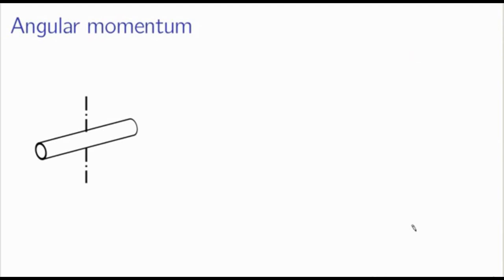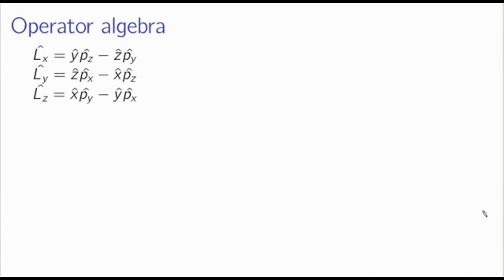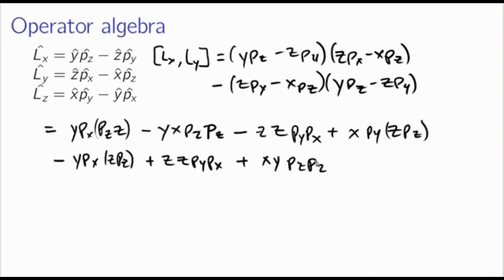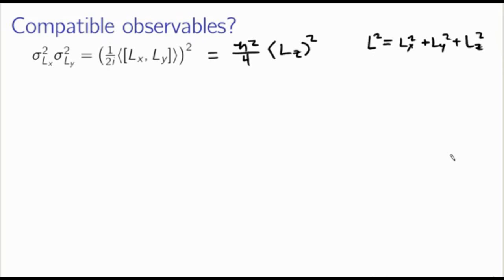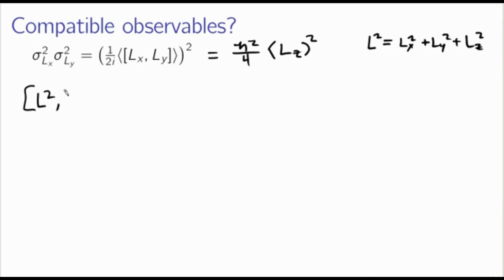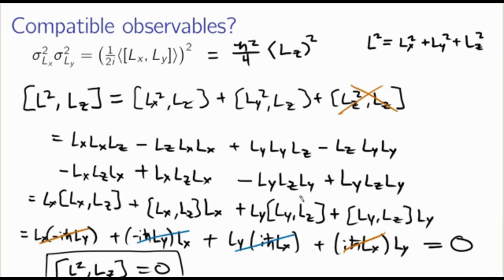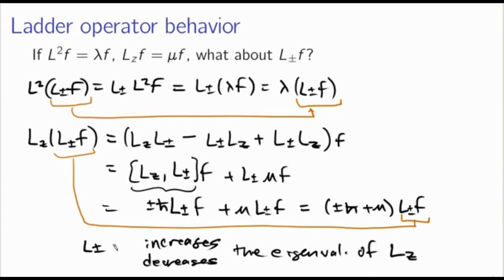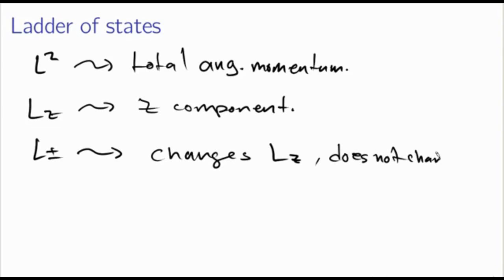Quantum Physics - Angular Momentum Operator Algebra (Part 7)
Quantum mechanics also known as quantum physics, quantum theory, the wave mechanical model,  including quantum field theory, is a fundamental theory in physics that describes nature at the smallest – including atomic and subatomic – scales.

The structure of quantum mechanical angular momentum is treated by working out the algebraic structure of total angular momentum and the z-component.  The total angular momentum operator expressed in terms of raising and lowering operators then can be used to work out the ladder of eigenvalues.